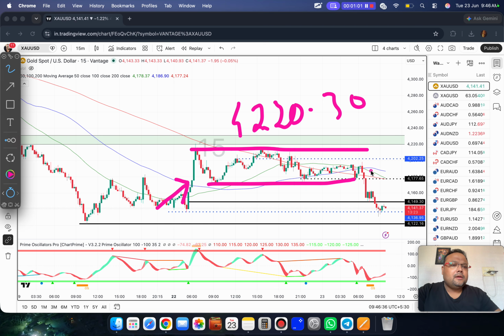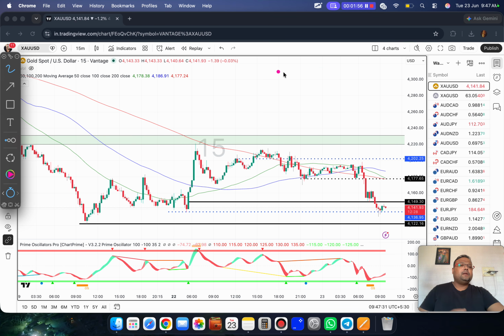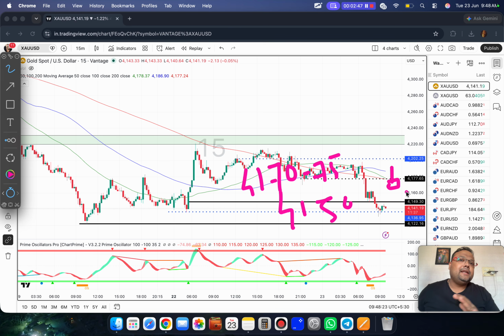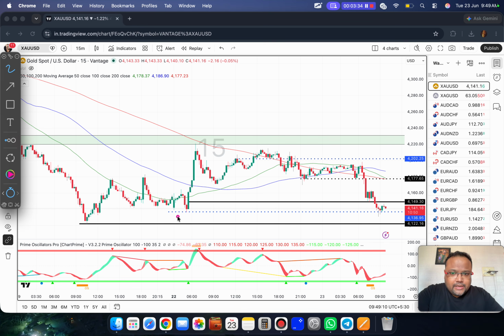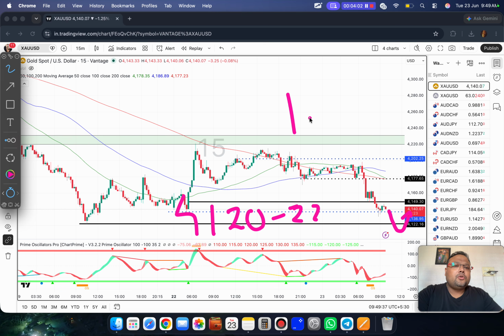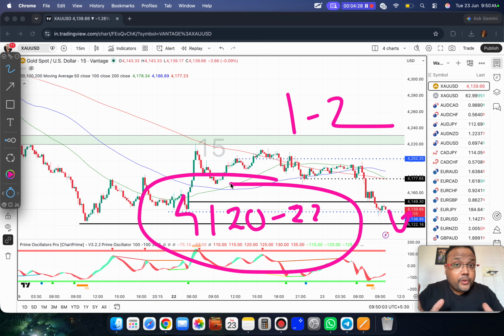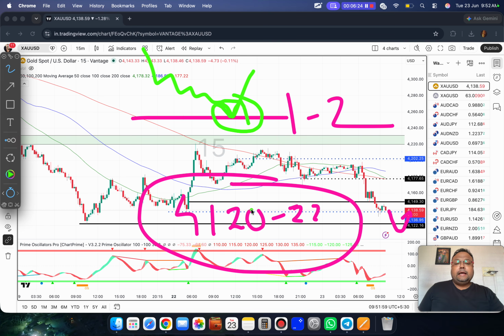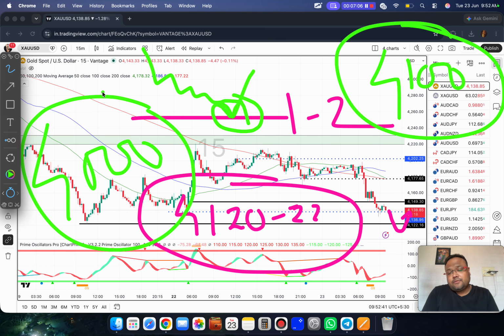GOLD XAUUSD Trading Strategy TODAY 23-24 JUN | XAUUSD Analysis TODAY 23-24 JUN | GOLD Forecast TODAY